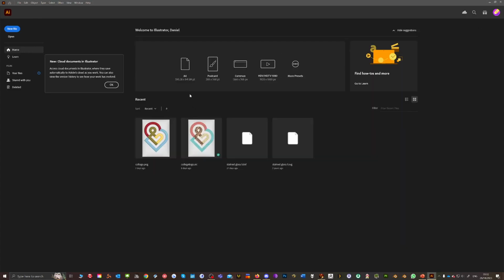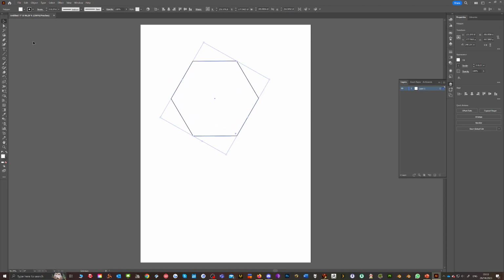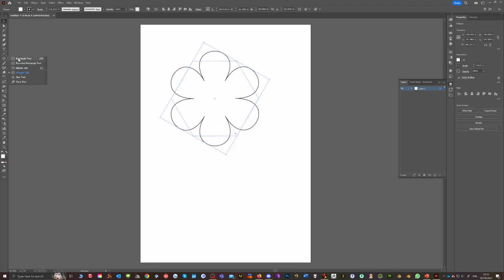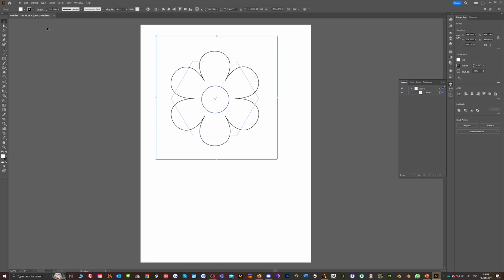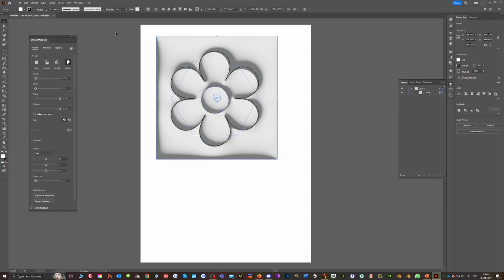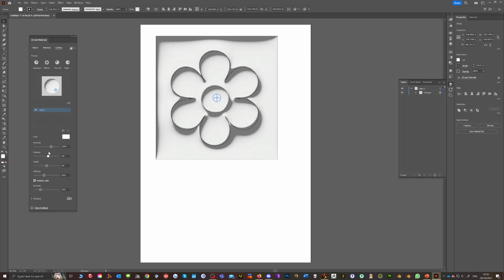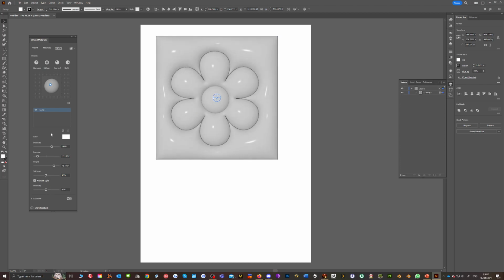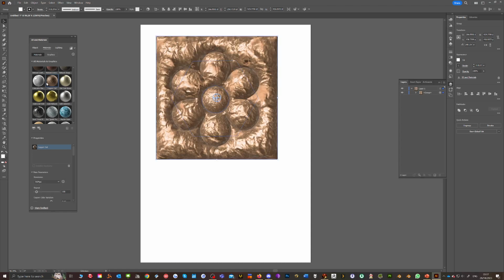Adobe Illustrator Inflated flower materials and lights 1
Creating a single flower , inflating it adjusting the properties of the materials and the lights